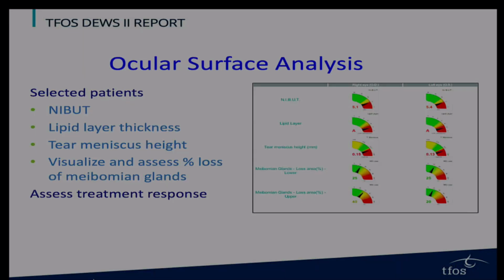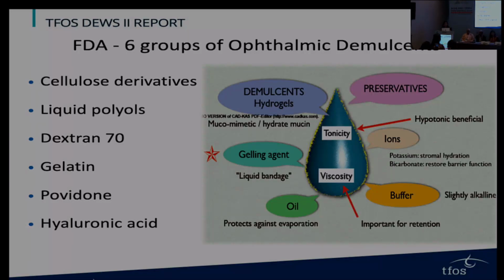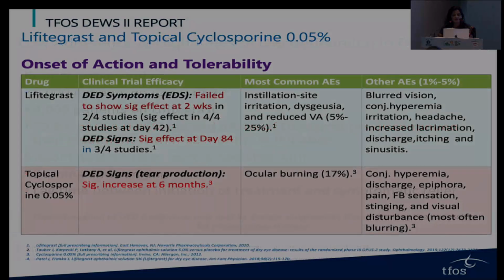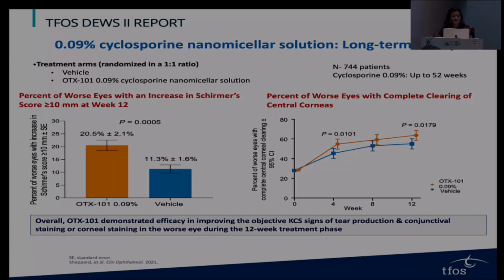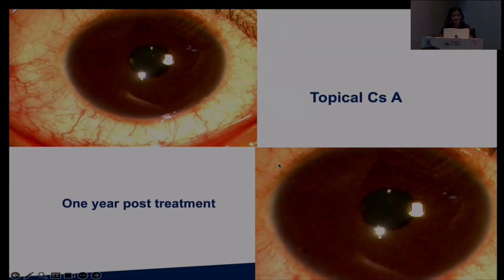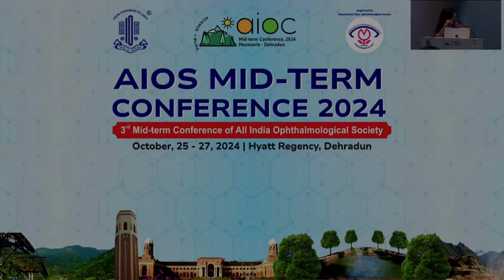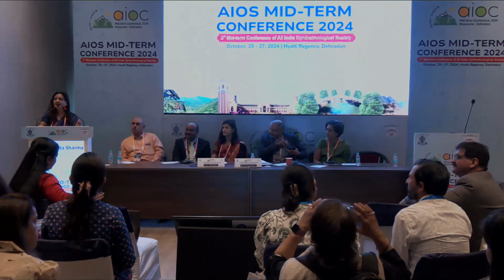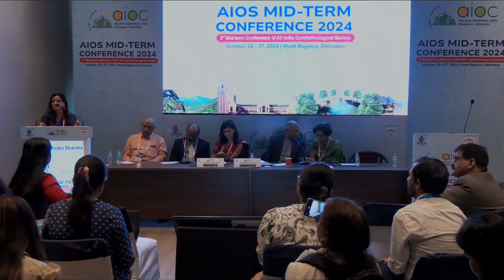AIOSMT3 GP105 Role of Cyclosporine in Inflammatory Disorder